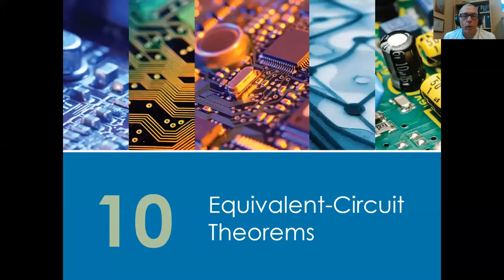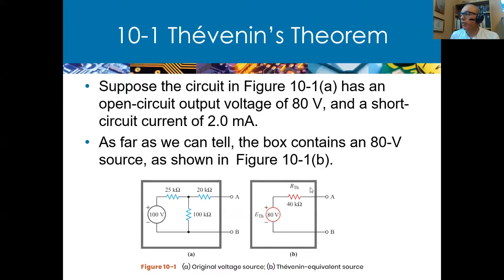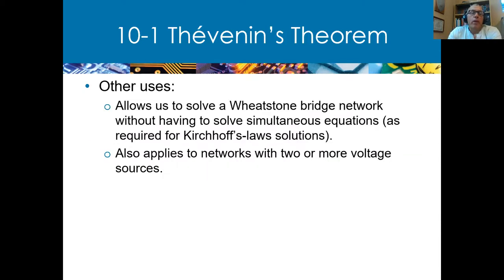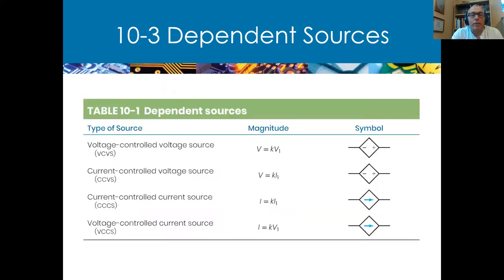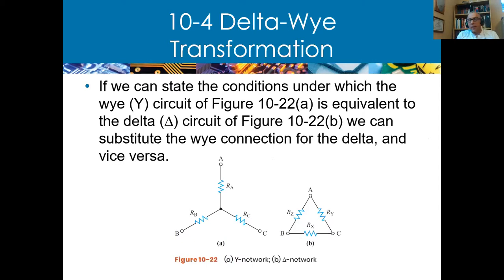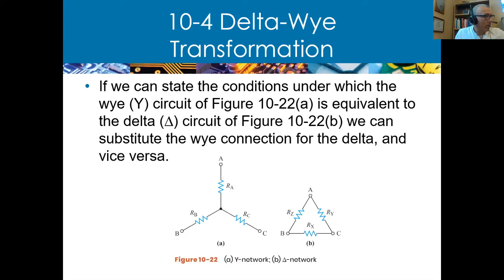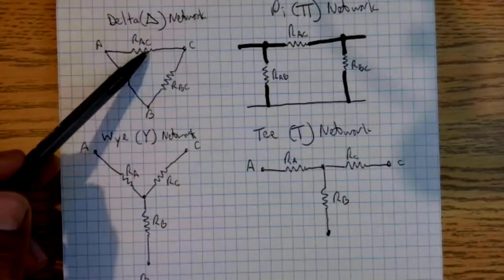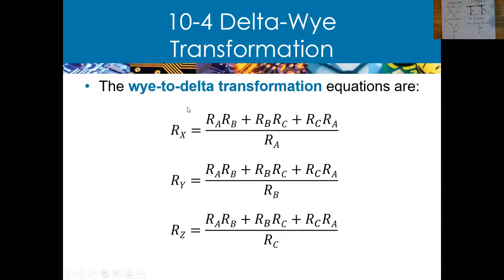Chapter 10 Power Point Review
Thevenin and Norton Equivalent
Delta-Wye Transformation